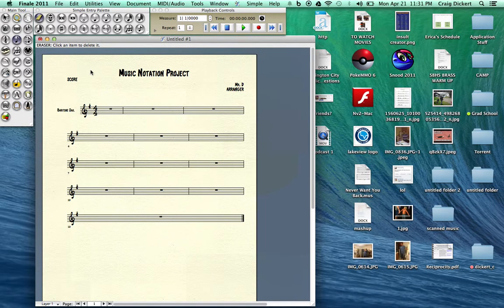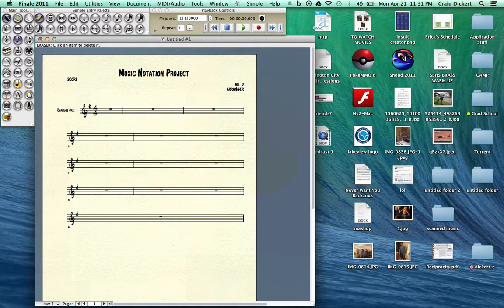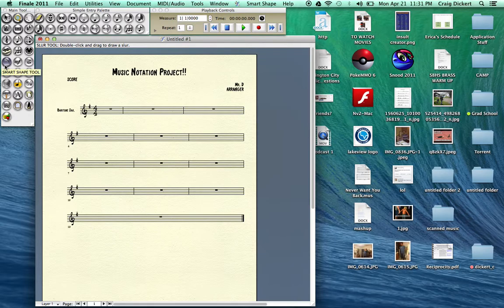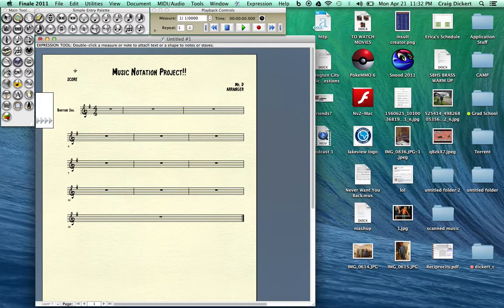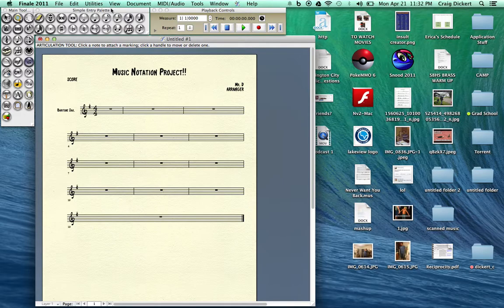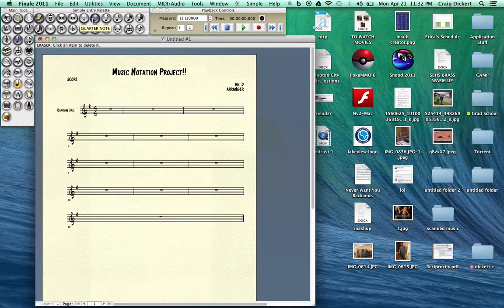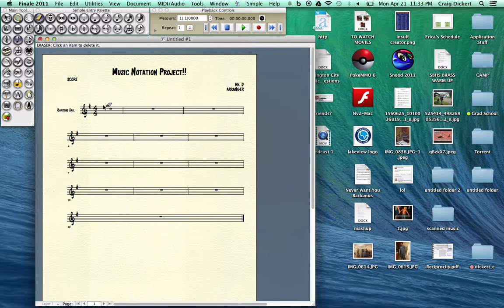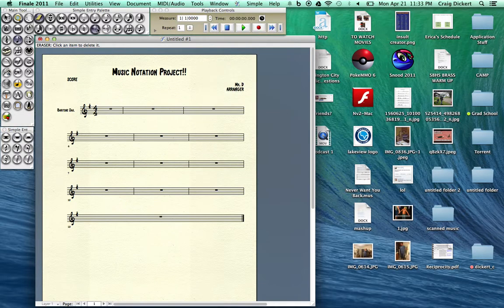Melody Composition Podcast 2